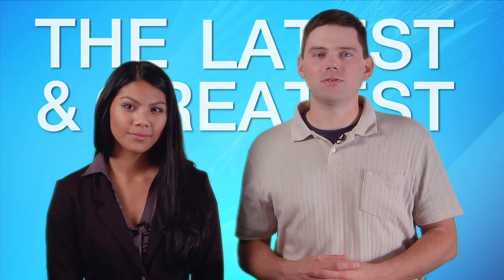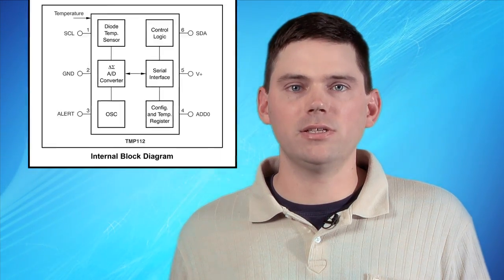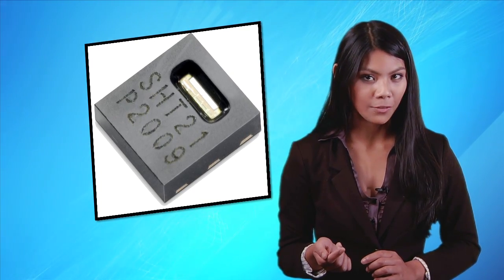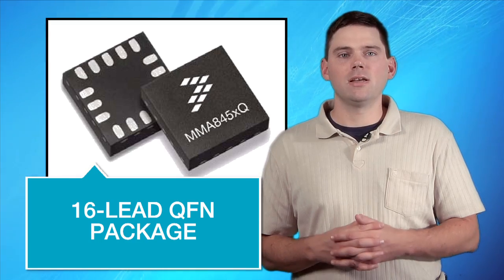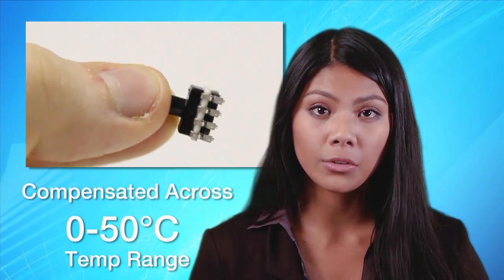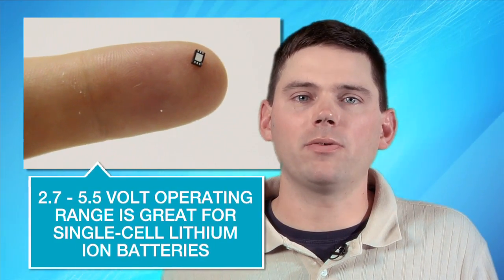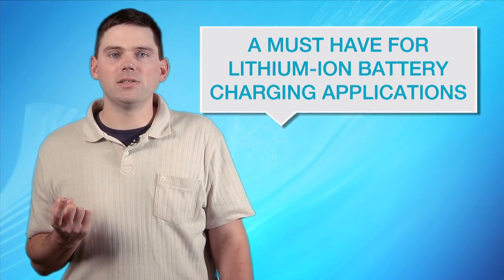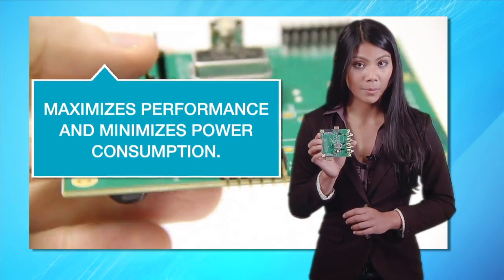New Sensing Solutions for Engineers - November 2011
Welcome to New Product Solutions for Engineers! This exciting video series showcases some of the latest and greatest products and technologies. This episode includes:

- TEXAS INSTRUMENTS - TMP112AIDRLT - IC, TEMP SENSOR, 12BIT, +0.3°C, SOT-6

- SENSIRION - SHT21P - SENSOR, HUMIDITY & TEMP, 100%, 125°C SMD

- LINEAR TECHNOLOGY - LTC2942IDCB-1#PBF - IC, BATTERY FUEL GAUGE LI-ION 5.5V DFN-6

- Freescale Semiconductor MMA845x ±2g, ±4g, ±8g Three Axis Low-g Micromachined Accelerometer

- HONEYWELL S&C - HSCMANN100PGAA3 - Pressure Sensor

- NATIONAL SEMICONDUCTOR - ADC161S626BEB/NOPB - Sensor AFE system 16-Bit A/D Converter Eval. Board

Want to learn more? Visit the following sites for complete sensing solutions in your region!